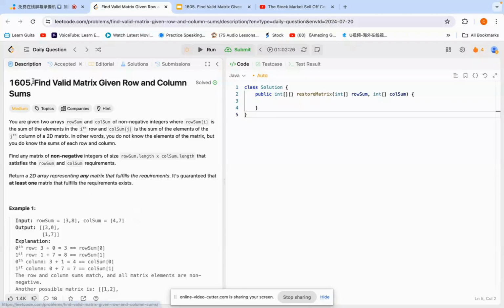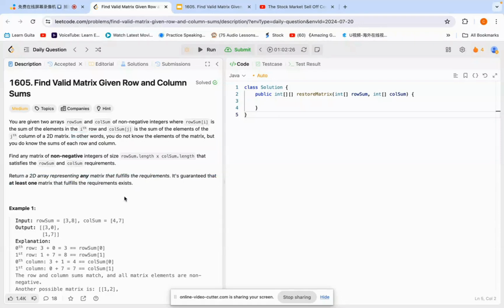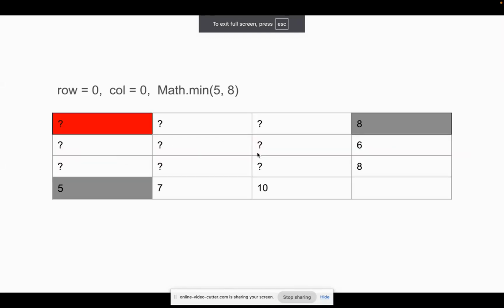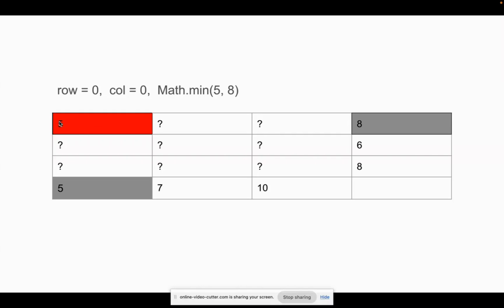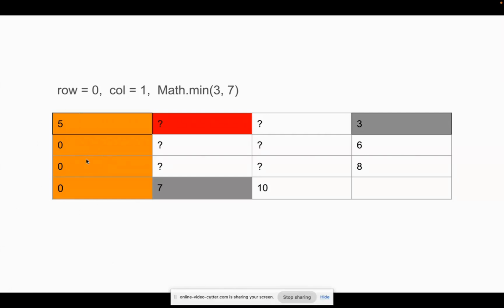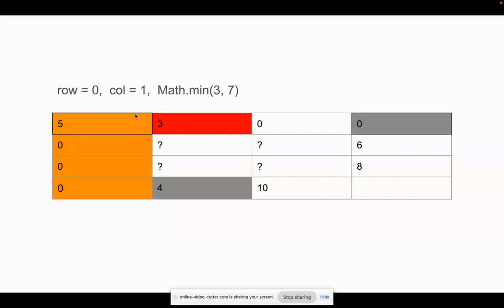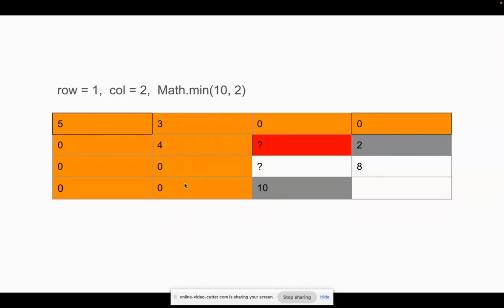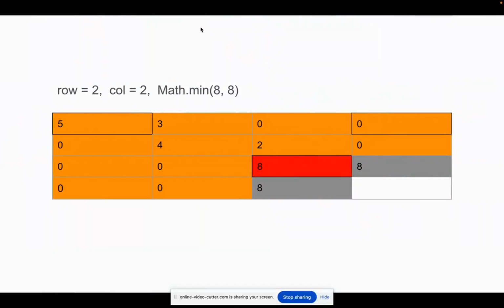1605 Find Valid Matrix Given Row and Column Sums